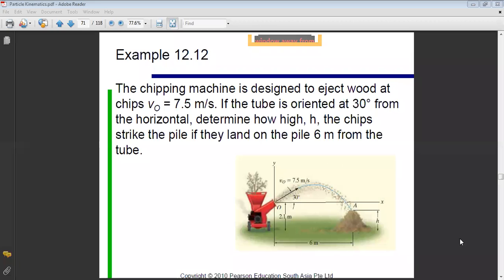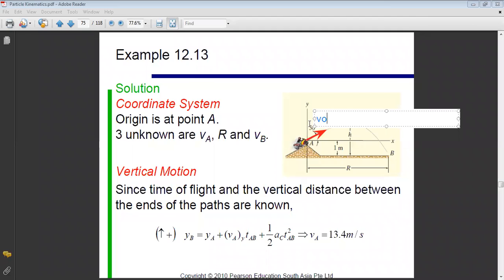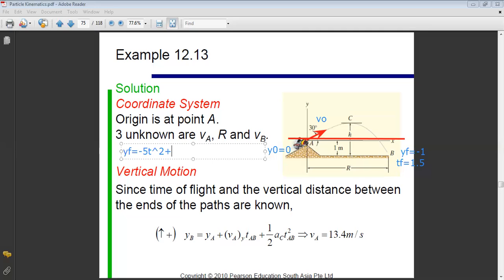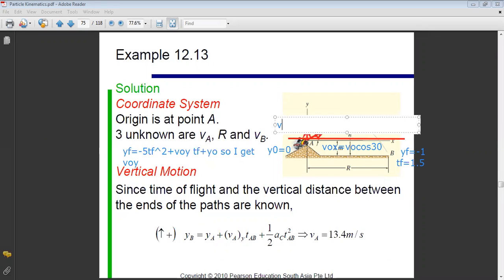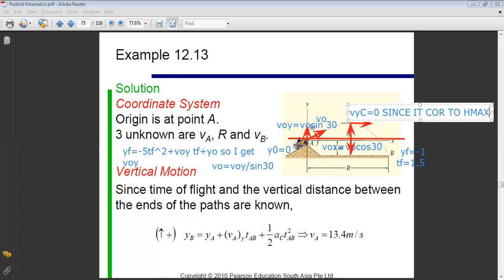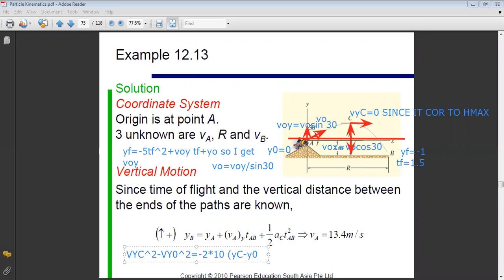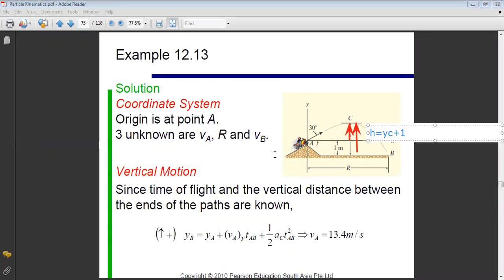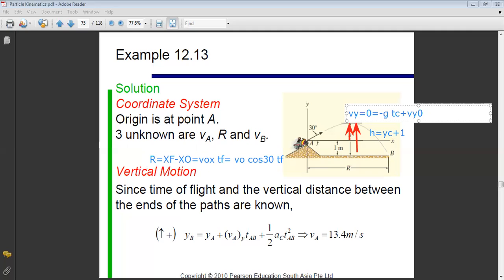Chapter 12 - Part 7